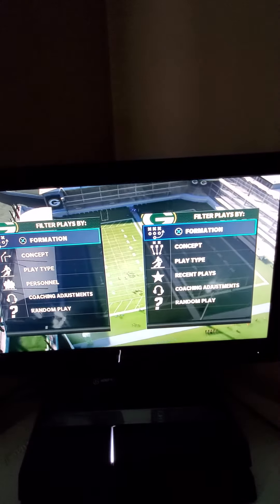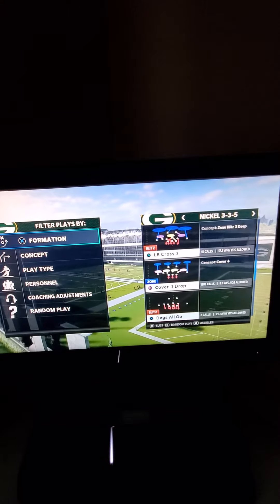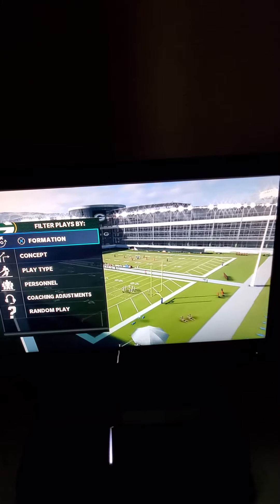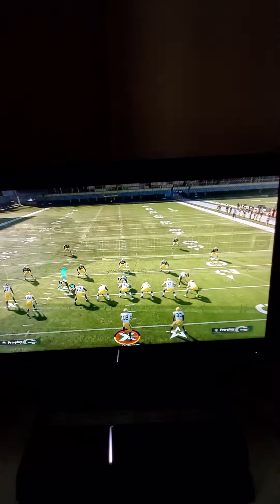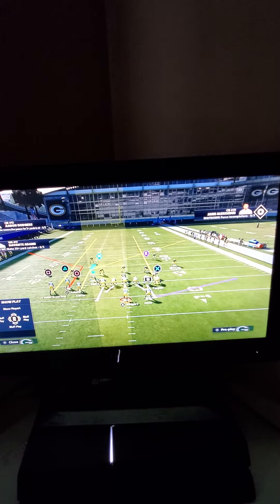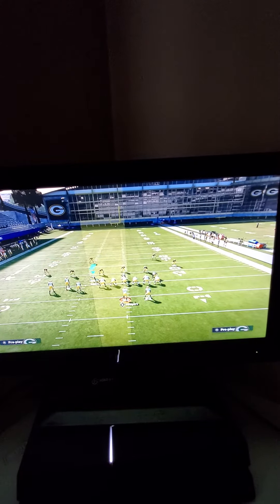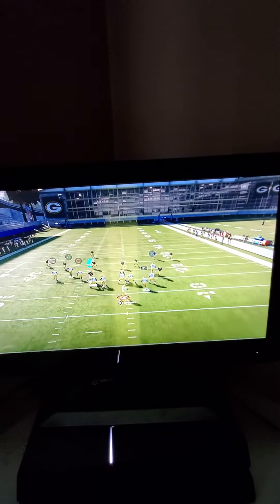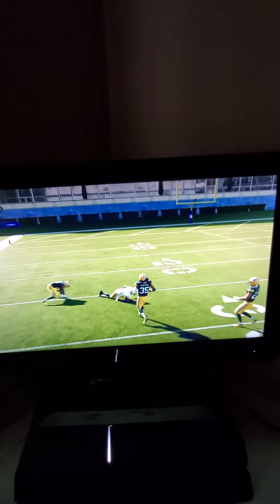Madden 21 - The Easiest Way To Torch Cover 3 in Madden 21